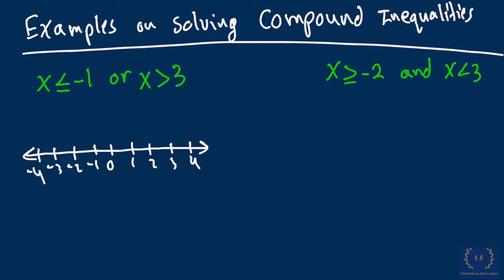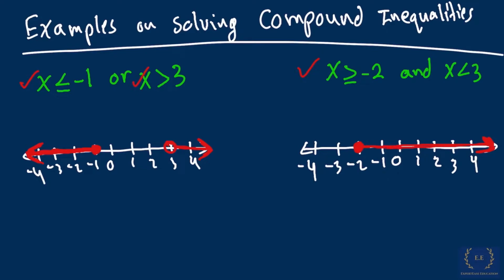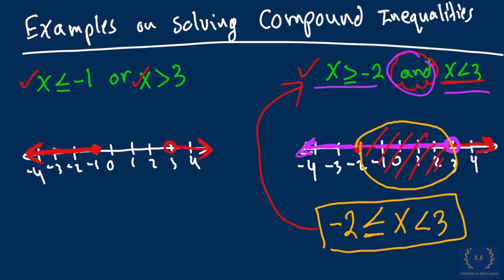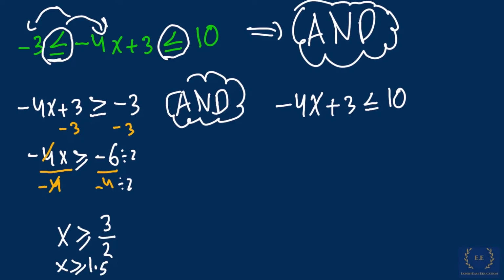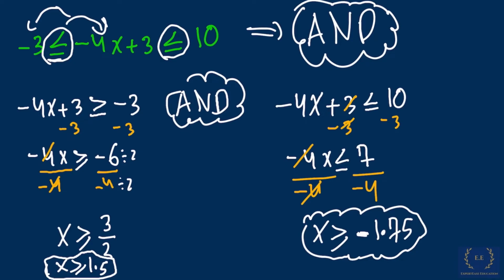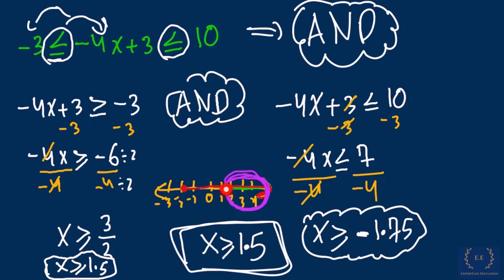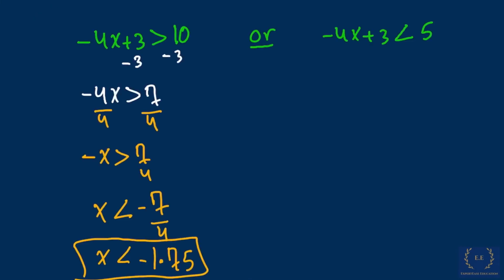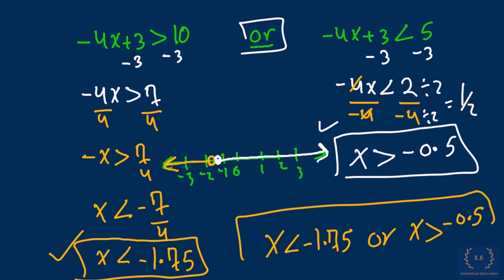Solving Compound InEqualities (Math Simplified)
Solving Compound Inequalities as part of Algebra 1 Preparation. This Lesson will teach students how to solve compound Inequalities in various formats in addition to practice problems on solving Compound inequalities.